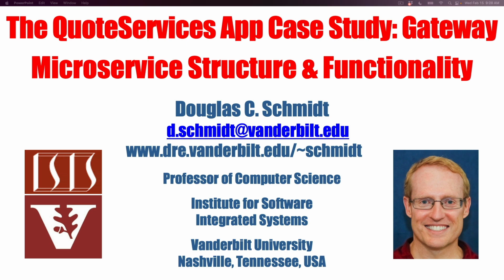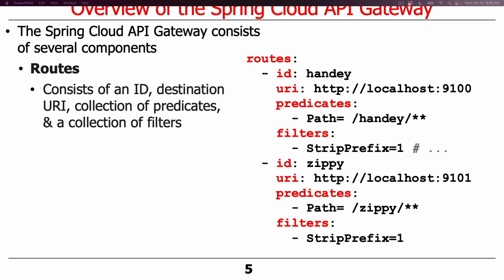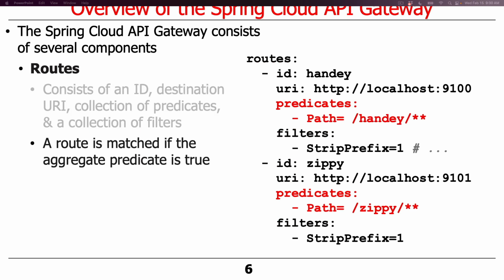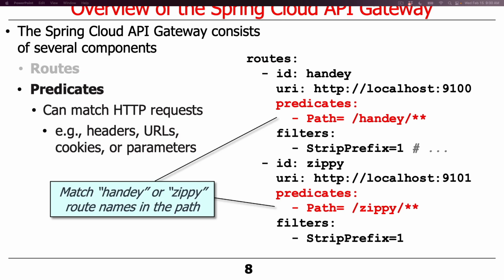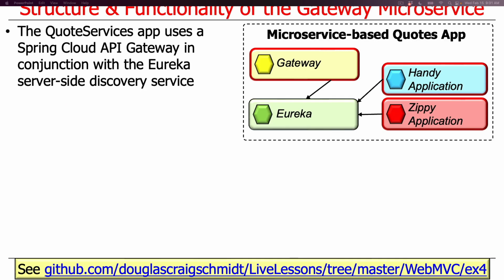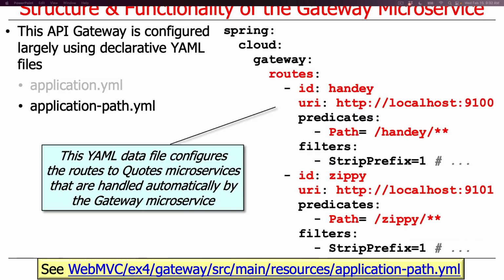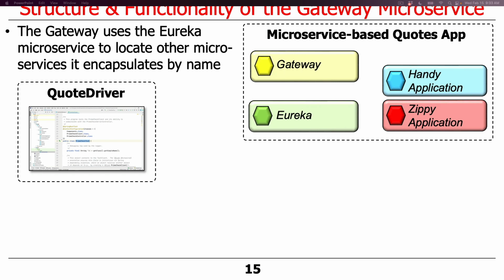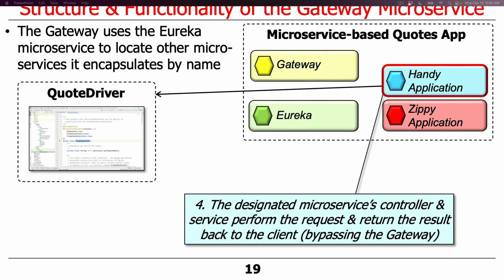The QuoteServices App Case Study: Gateway Microservice Structure & Functionality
This video describes the structure & functionality of the Gateway microservice implementation in the QuotesServices app.

All the code shows in this video is available in open-source form